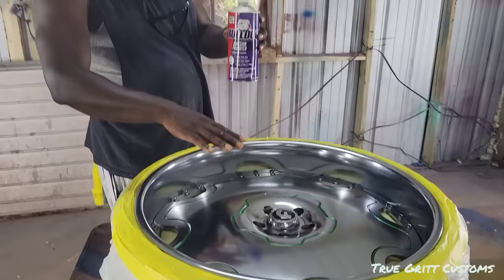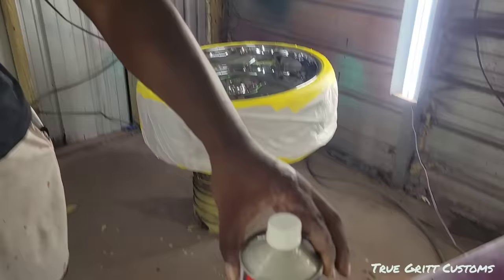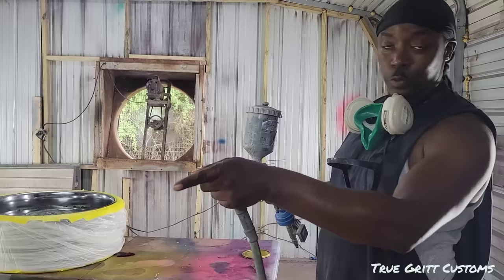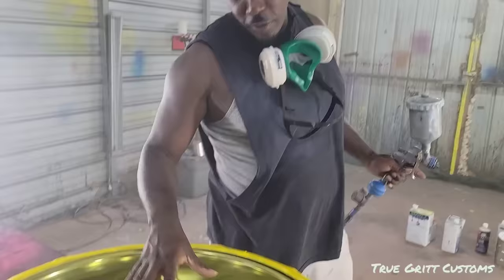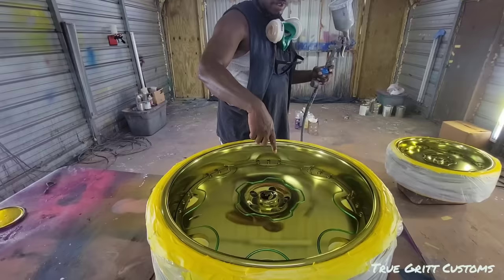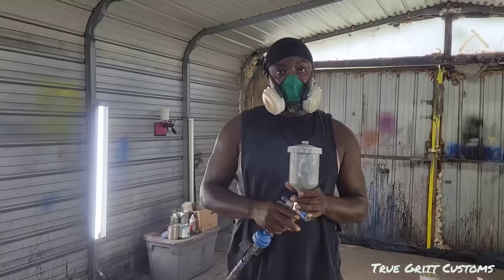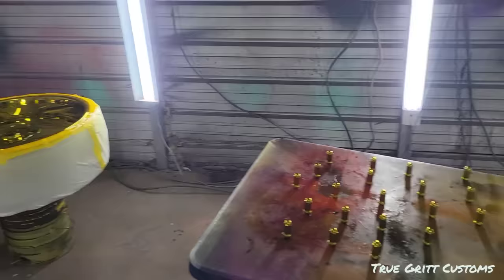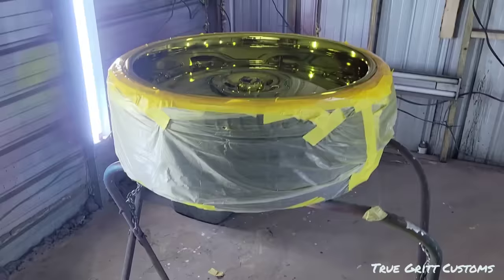How to GOLD RIMS At home EASILY